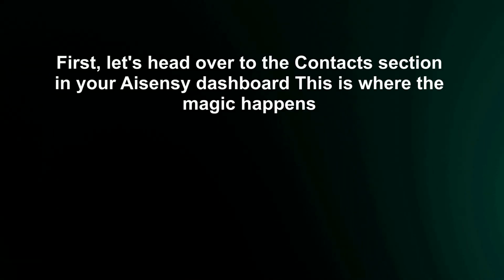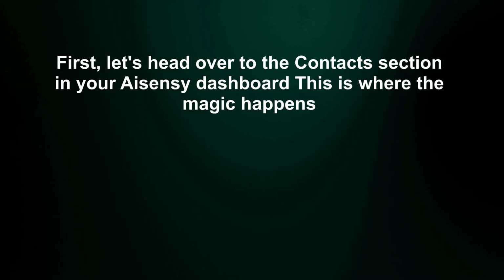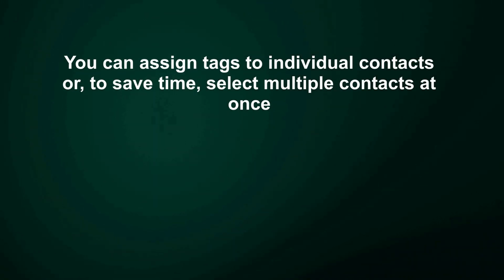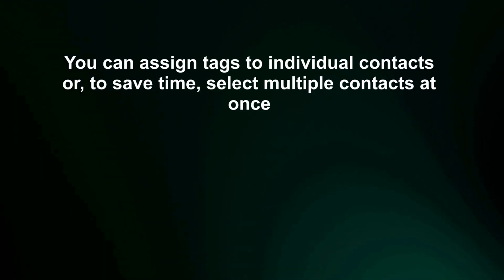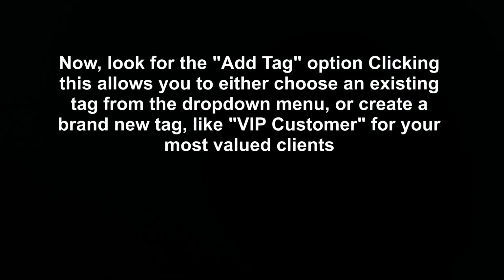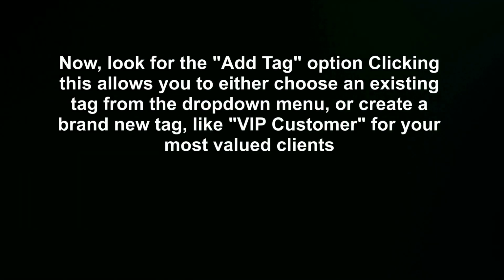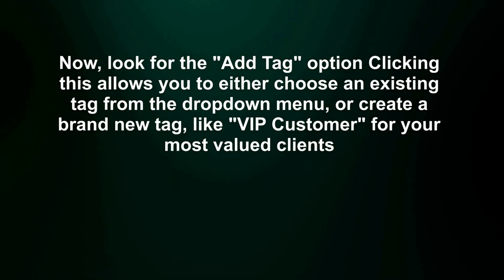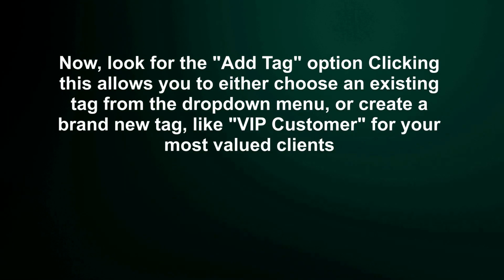How Are Tags Used In Aisensy - GUIDE!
How Are Tags Used In Aisensy clarifies the usage of tags within Aisensy, explaining how they help organize contacts, segment audiences, and personalize messaging campaigns, maximizing the effectiveness of marketing efforts.

00:00 Intro
00:07 Aisensy Tag System
00:13 Contacts Section
00:18 Assigning Tags
00:24 Creating Tags
00:30 Tag Examples
00:37 Filtering Contacts
00:44 Personalized Messaging
00:50 Track Campaign Performance